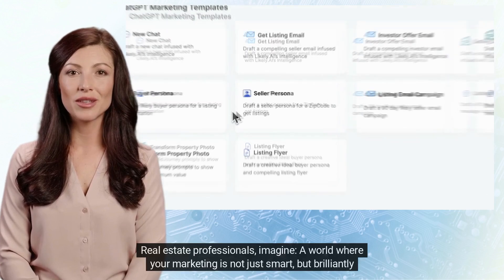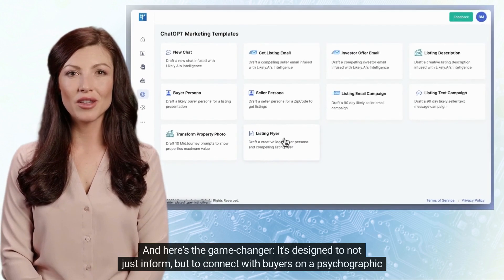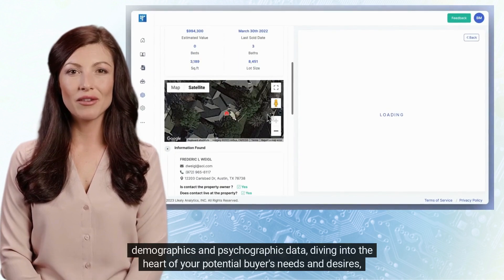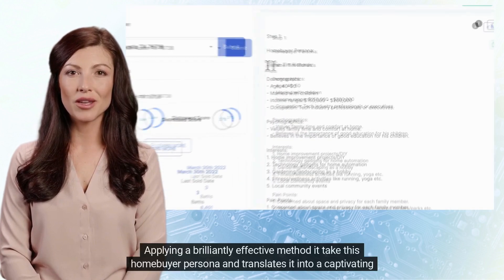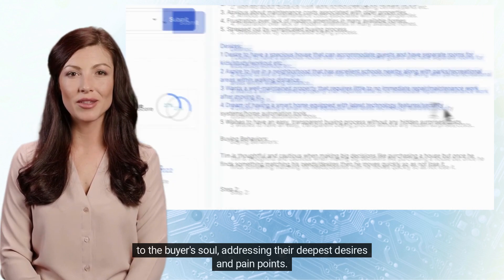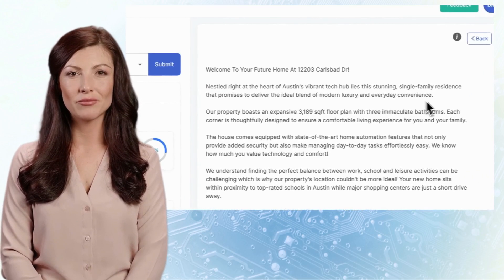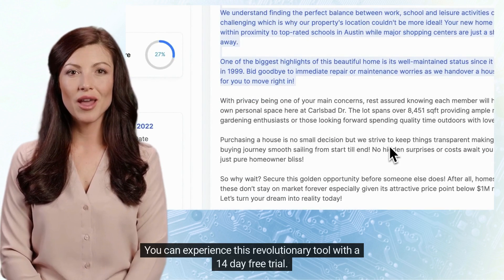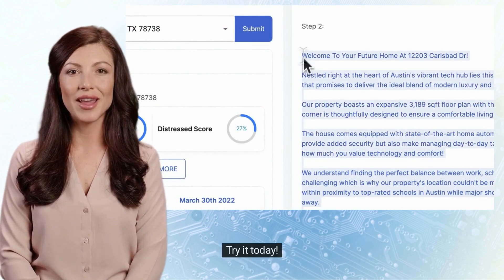AI Magic in Real Estate: Crafting Captivating Flyers from Just an Address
Want listing flyers that capture buyers hearts, not just their eyes?
Watch how this AI turns a simple address into a marketing masterpiece...

In the world of real estate, the difference between a listing that lingers and one that sparks immediate interest can often come down to how it's presented. Here lies the power of our innovative AI-driven Listing Flyer tool.

Before: 👴
Traditionally, real estate listings have been only factual, focusing on the features of a property – the size, the location, the amenities. While informative, these listings often fail to connect with potential buyers on an emotional level. They don’t tell a story or paint a picture of what life could be like in this new home.

After: 🤯💰🎉
Imagine, instead, a listing flyer that does more than just list facts. A flyer that weaves the essence of a home into a compelling narrative. Our AI tool takes a simple address and transforms it into a marketing masterpiece, one that resonates with the buyer’s desires, dreams, and aspirations.

Bridge: 🛣️
It's simple. Our AI analyzes the property, its location, and integrates psychographic data to create a buyer persona. Then, it crafts a narrative that speaks directly to this persona. The result? A listing flyer that doesn't just capture the buyer's eyes but their heart as well.

This isn't just a leap in real estate marketing; it's a whole new paradigm. A shift from listing features to telling stories, from presenting spaces to igniting dreams. It's not just about selling a property; it's about matching a home to its perfect owner.

🏡✨ Join us and the future of real estate marketing. Watch our video to see the transformation in action and embrace the change that can set your listings apart.

Watch the video, click the link and start injecting AI into your real estate business today!

😎 already have an account.. heres the link directly to this GPT Template inside your account

If you found this helpful, join our private facebook group AI Empowered Agents to get weekly tips and tricks on how to use AI in your real estate business. See you there!